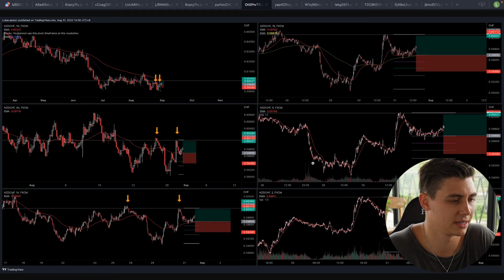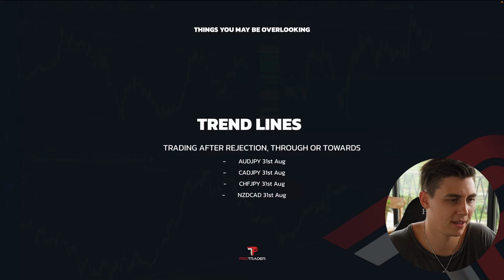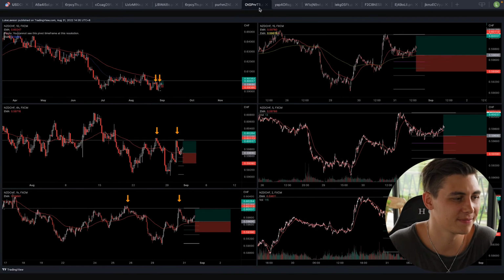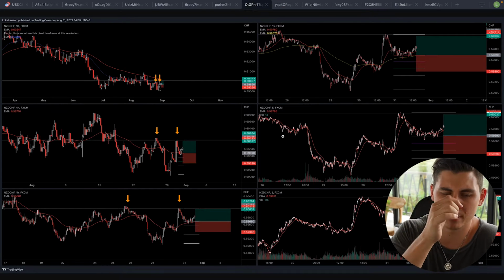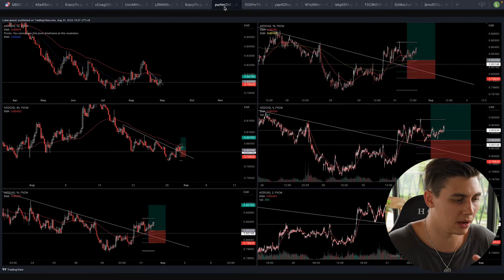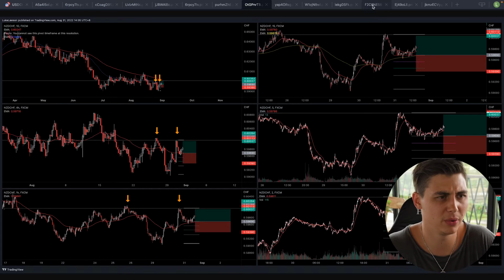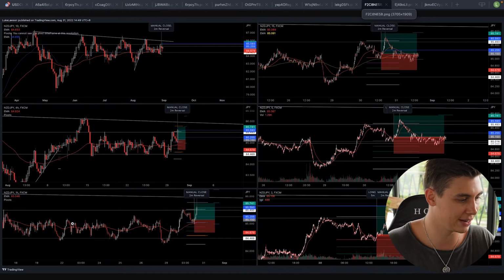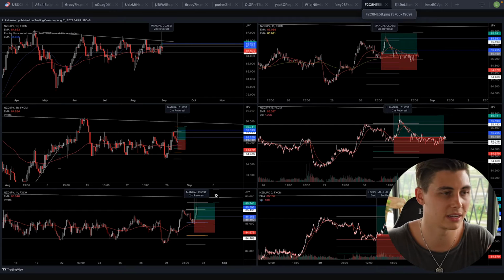Trading Trap 6: Support & Resistance - Pro Trader X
What is a "trading trap"? It's when it looks like a good trade to enter, but there may be very small details that are easy to miss (resulting in a loss).

In this video, I cover common traps of support & resistance. This video is great for fine-tuning as I show how we can't ALWAYS trust support and resistance, with some examples. I also look at this chart using mental analysis, briefly cover double negatives...and bring up one of my favourite analogies: the milkman move!

This is only a small segment of how I teach people to become professional traders here at Pro Trader X. If you found this helpful, chances are that you'll like the rest of my curriculum

If this seems a bit too advanced for you, then my free introduction to trading course can also be found

I intend to make this group a well-moderated place to find FREE trading resources. Please join so we can grow the community

0:00 Support & Resistance traps
3:12 Using mental analysis when looking at support and resistance
4:56 Double negatives explained
7:39 The milkman move